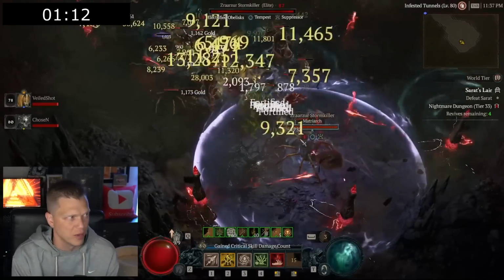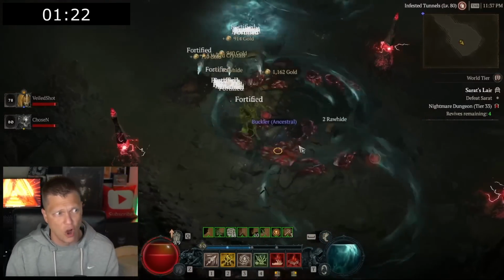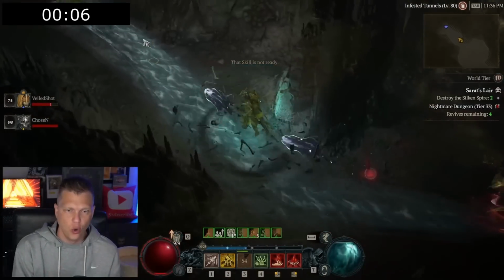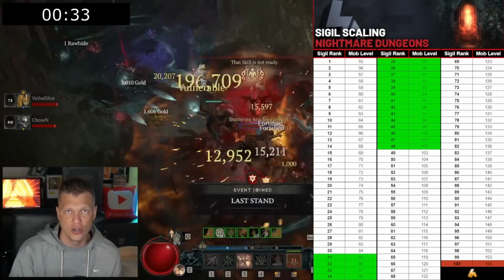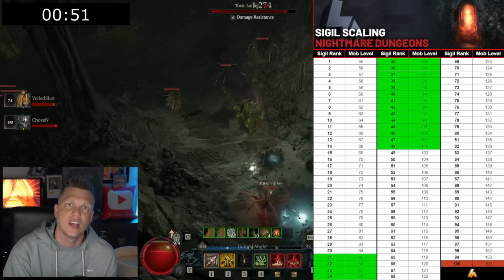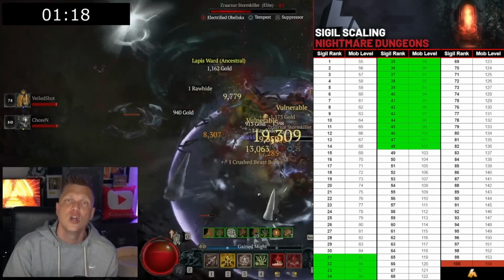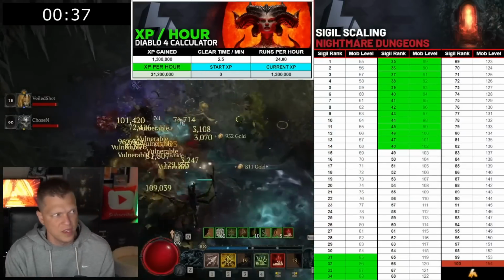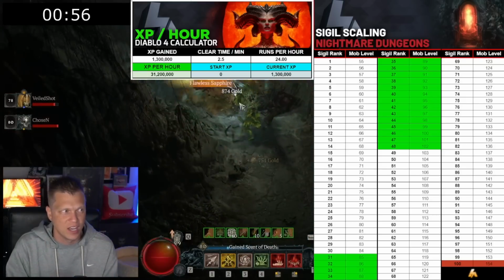Diablo 4 - How to EASILY get 30+ Million XP per Hour!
Diablo 4 farming method guide on how to maximize experience gains early in season 1 to progress efficiently!